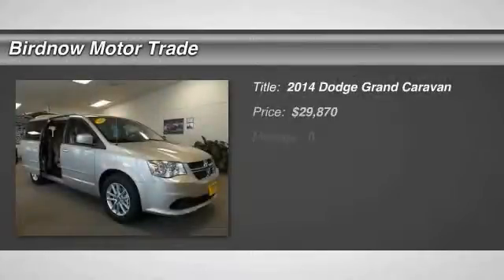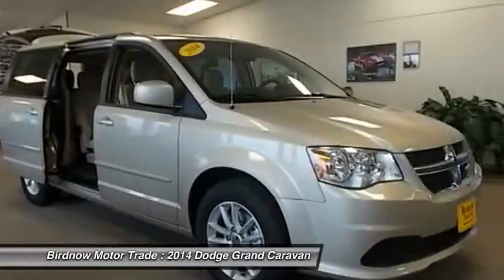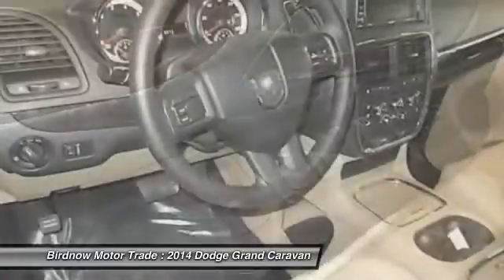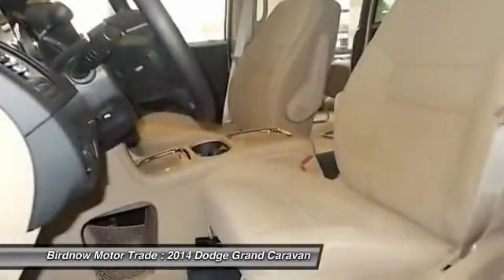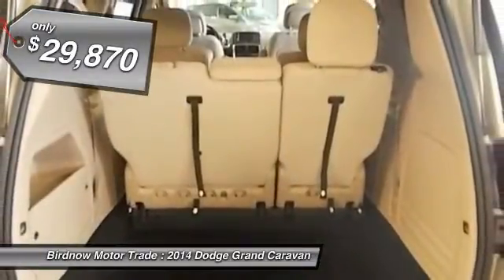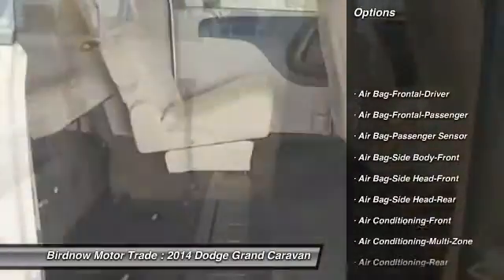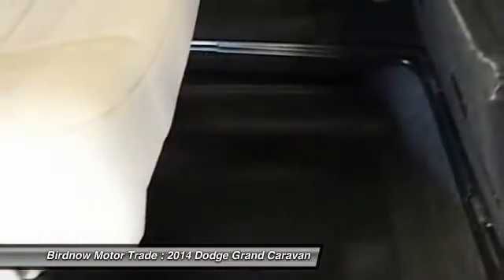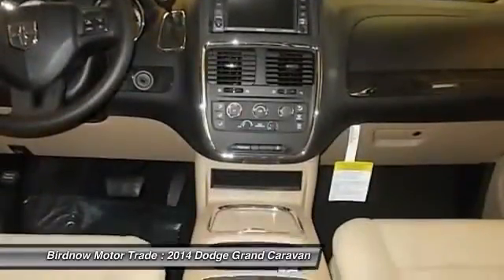2014 Dodge Grand Caravan Oelwein IA 14D964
2014 Dodge Grand Caravan

1440 S. Frederick Ave.

PLEASE CLICK ON VIEW WINDOW   STICKER FOR FULL DETAILS,